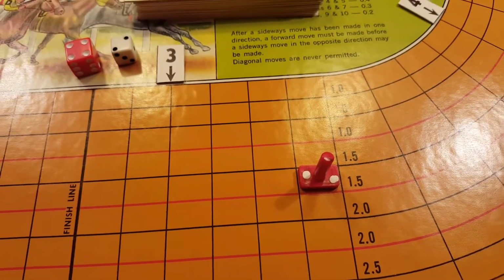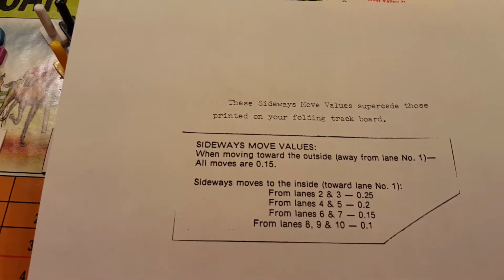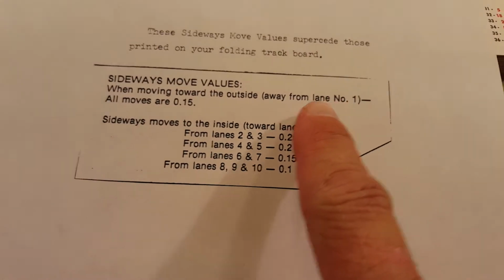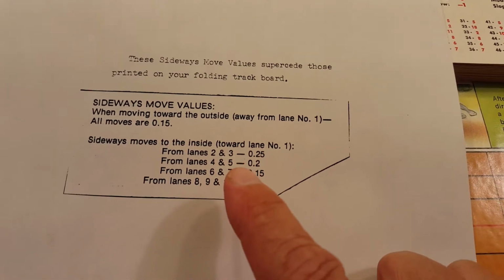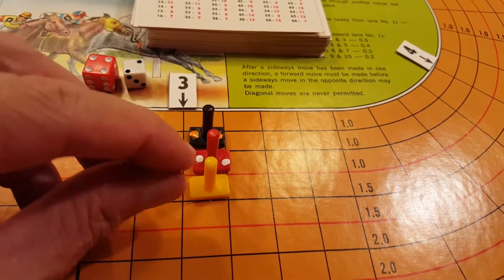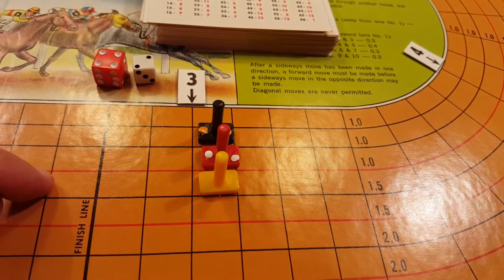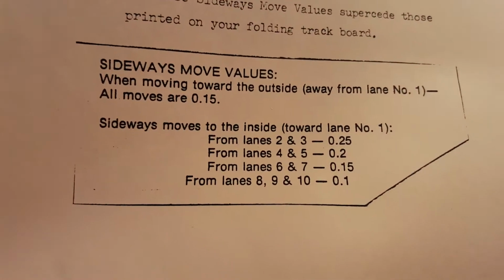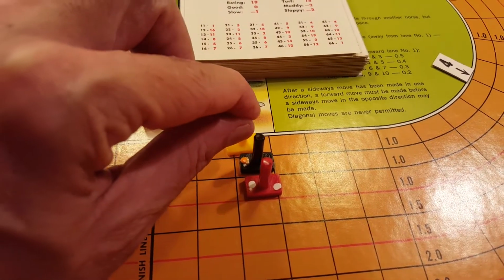Apba Saddle Racing | A look at how to play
Apba Saddle Racing Game